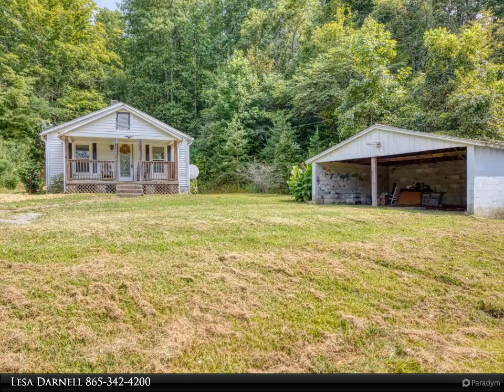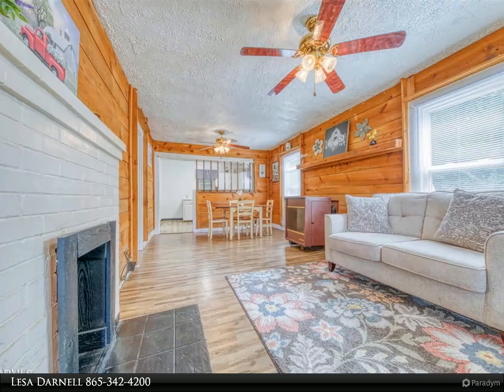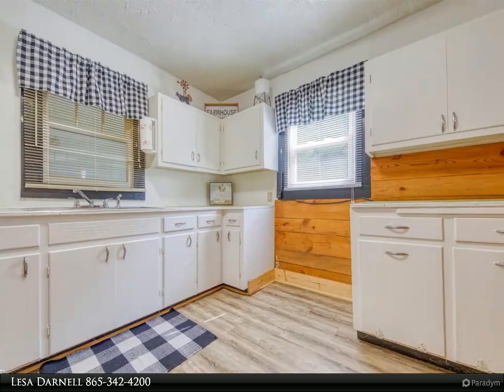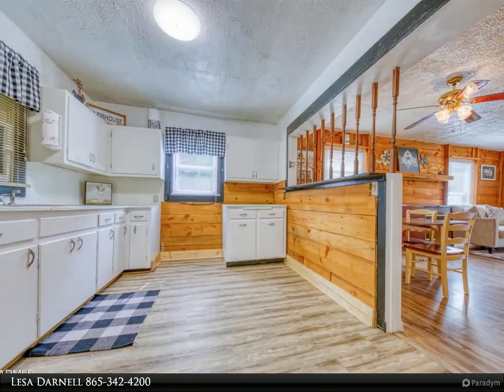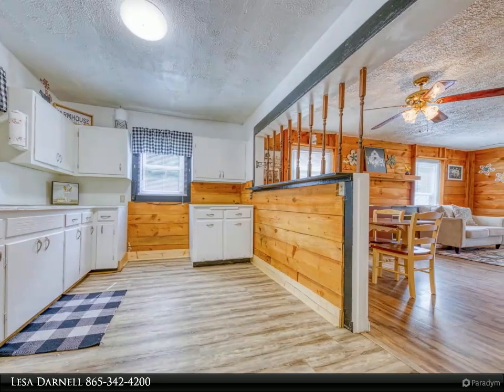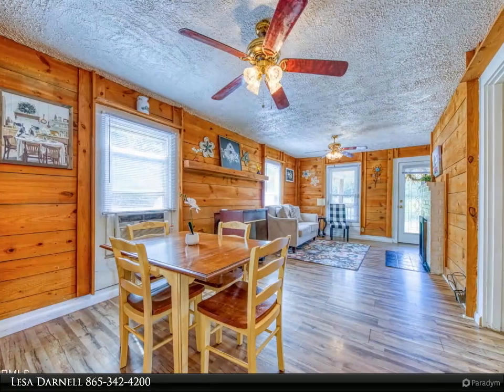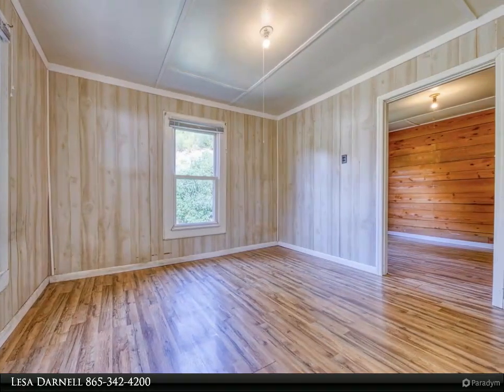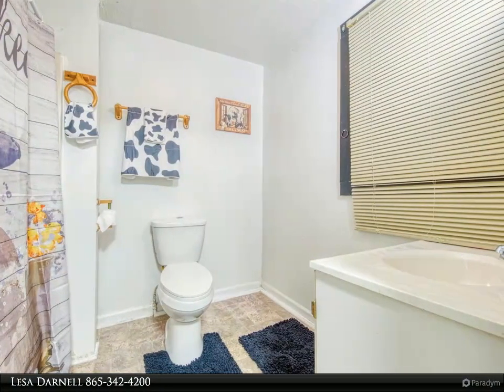Wallace Real Estate - 977 Graves Delozier Rd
Beautiful 8.13 unrestricted acres with a charming cottage! Level and rolling property with 4 possible building sites! Plenty of room to build a cabin or an additional home! Perfect for an Airbnb! Super cute 2 bedroom/1 bath cottage with Luxury Vinyl Plank flooring and newer windows. You can live in this house, rent it or live in it while you build your dream house. Spectrum High Speed Internet available (1GIG) There are beautiful mountain views from the back of the property! A creek runs on the side of the property. Bring your chickens and your RV. There's a carport on the property for storage or for a workshop! You will love the privacy. It's just minutes to Sevierville and 30 minutes to The Great Smoky Mountains. Close to local rivers, lakes, shopping, attractions and activities! Make your appointment today! This house doesn't have a HVAC and needs some TLC. Being sold ''AS IS'' Shared driveway.

1 full bath

Lesa Darnell
Wallace Real Estate